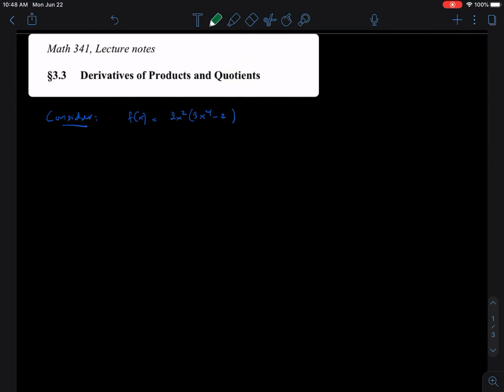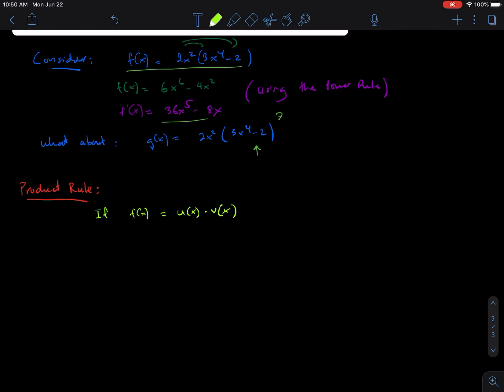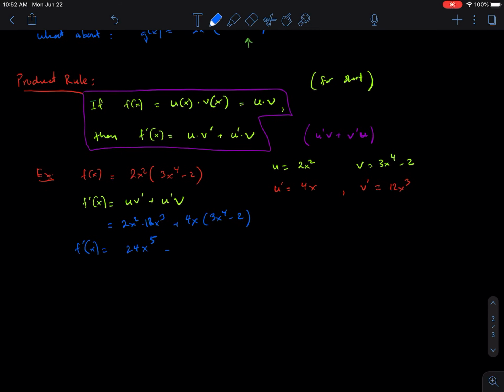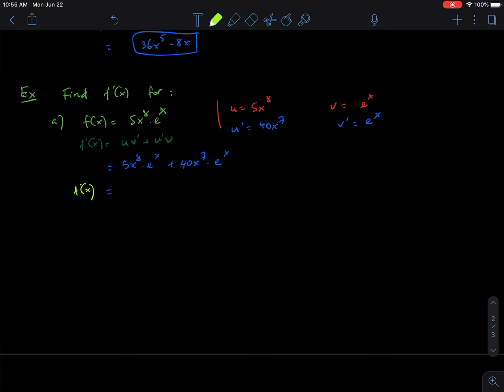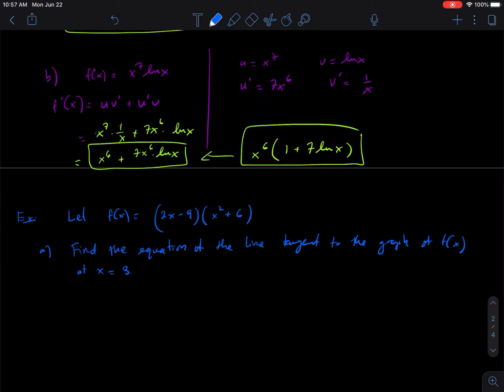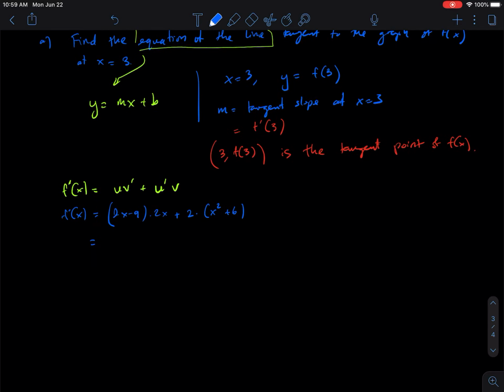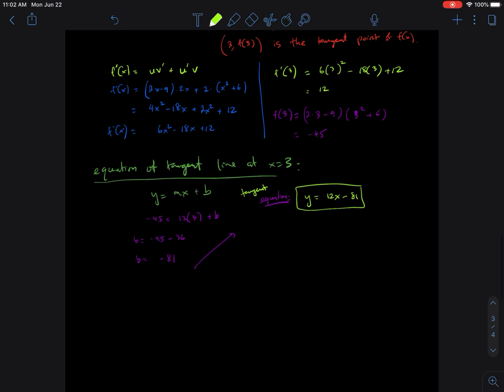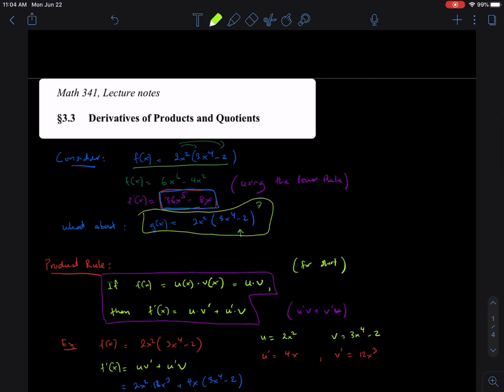M341: 3.3 derivatives of products and quotient part 1